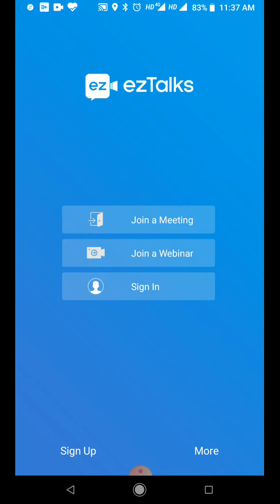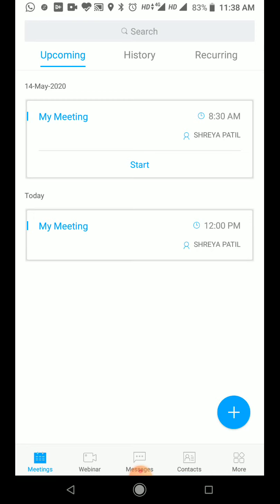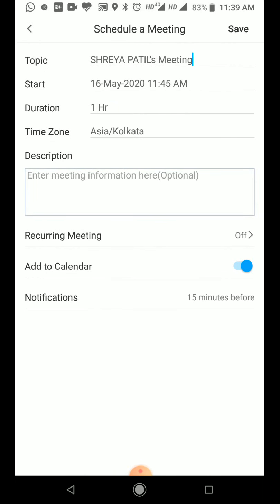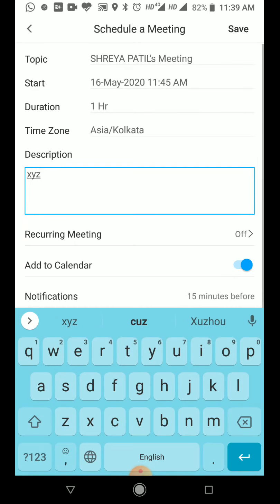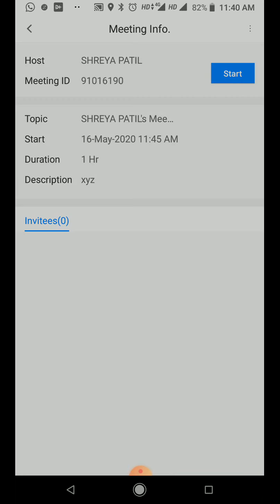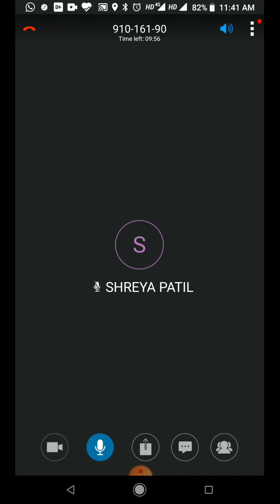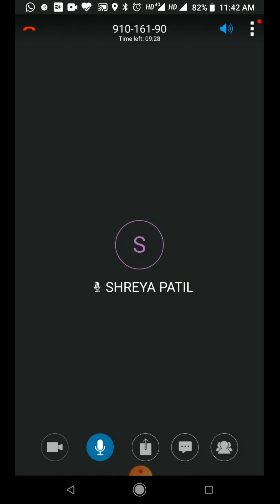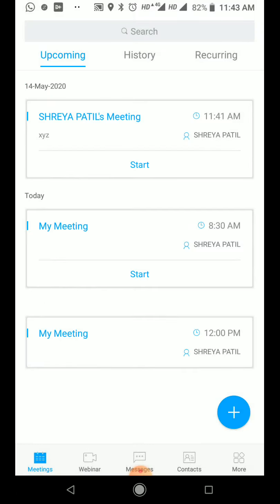Video Tutorial for ezTalks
I have recorded this video as a part of assignment for Live online virtual engagement course.